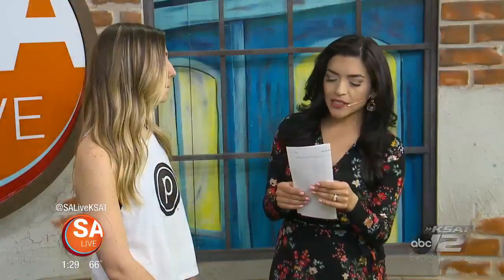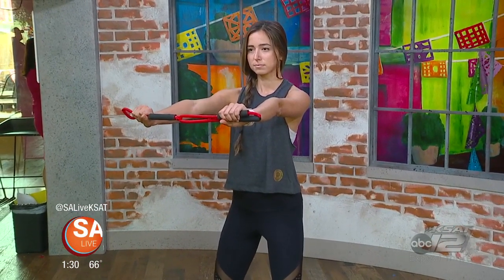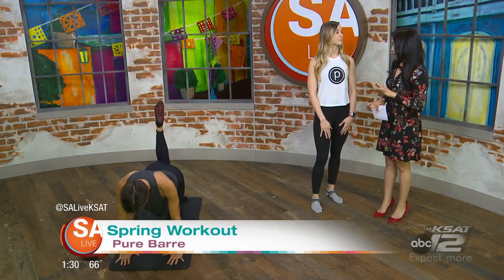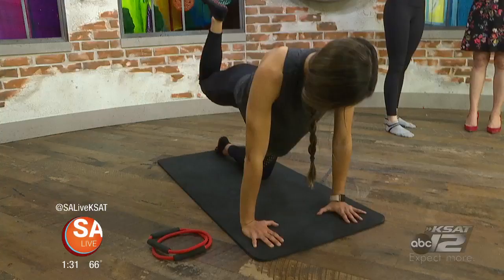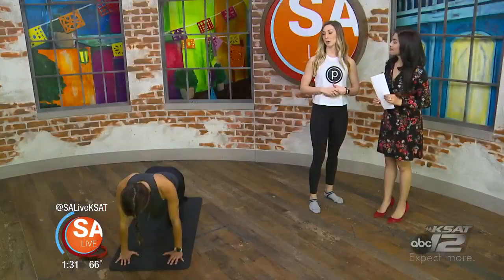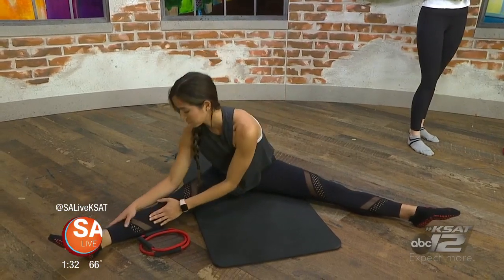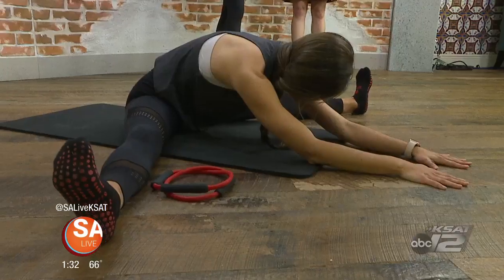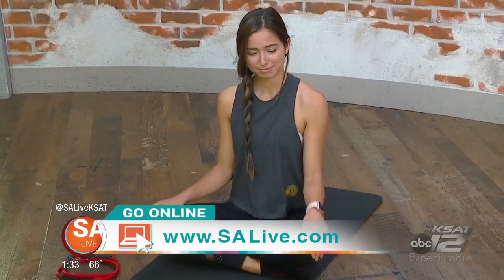Spring workout with Pure Barre | SA Live | KSAT 12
Refresh your workout routine with a combination of ballet and yoga! Pure Barre's Ali Weiswurm shows Jen Tobias Struski a few moves at Market Square.